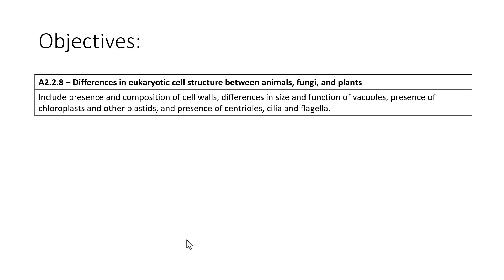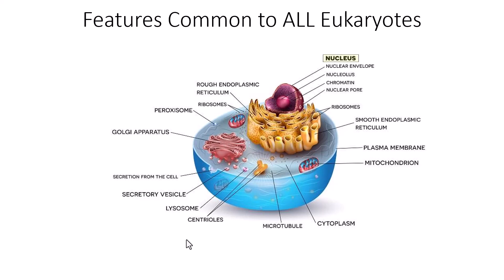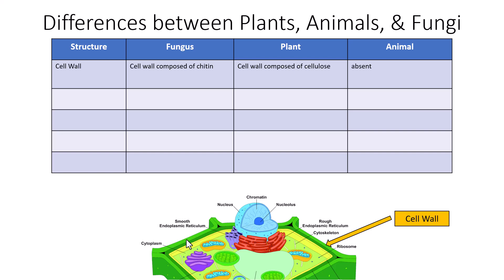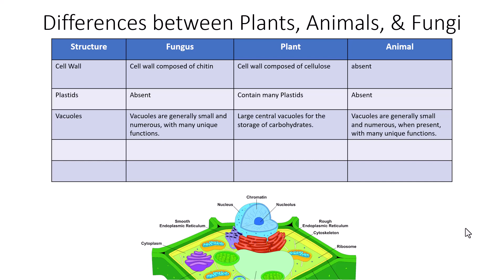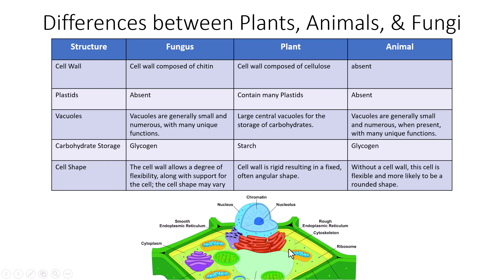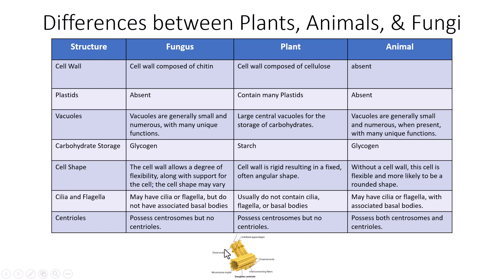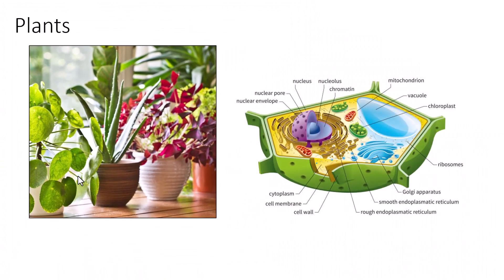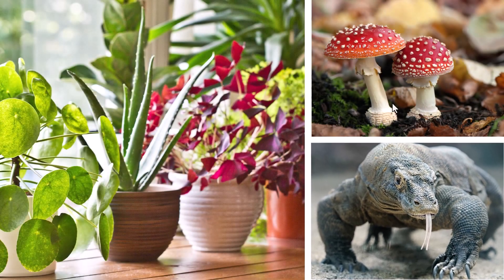Eukaryotic Cell Types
This video highlights the similarities and differences between various eukaryotic cell types.